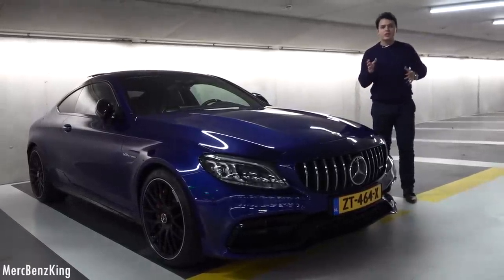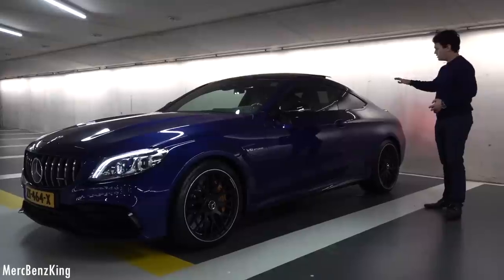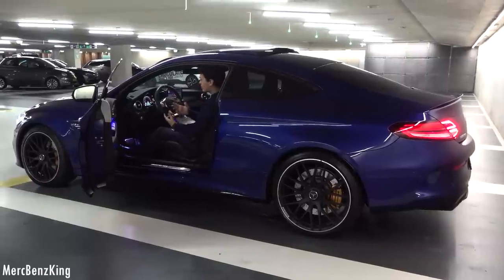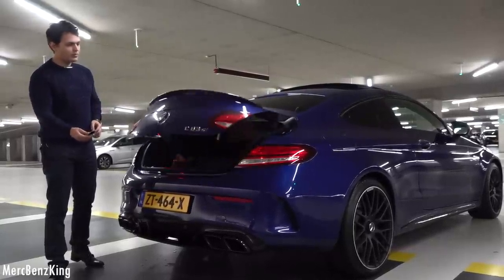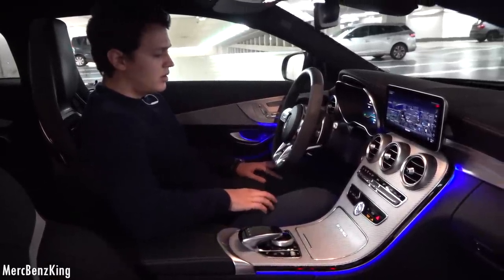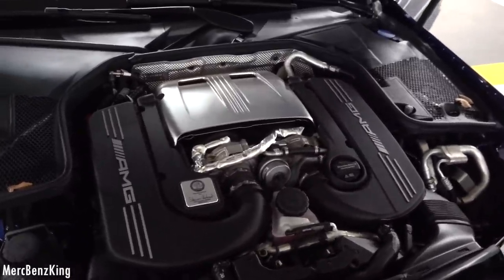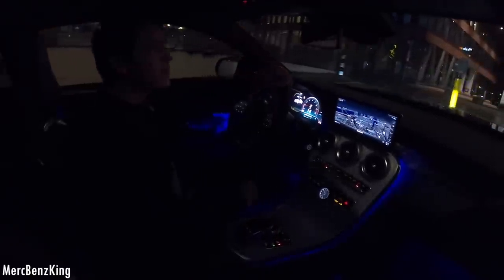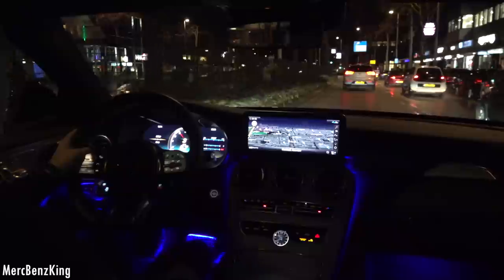2020 Mercedes AMG C63 S Coupe | BRUTAL Review Night Drive Interior Exterior Sound Exhaust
In today’s MercBenzKing's episode, we present to you the new Mercedes-AMG C63s Coupe in night drive. AMG C63s produces 510 hp and 700 Nm of torque. Amazing top speed with this 4 L V8.

- Watch our driving video of the new GT73 AMG

Similar technology to the new S Class. Different types of models: S350d S400d S400 S500 S65 AMG S560 MAYBACH

I drive a C Class with amg package. C200 petrol. Same 2 liter as the C250 and C300. GoPro Hero 4 with Mercedes Benz C200 drive. City of Rotterdam. Point of view POV driving Mercedes AMG package.

Coming up: GLE (Coupé) Class, CLS, S-Class 2020, GLS, GT-S,  New Road trips and holiday specials

Update: Have a look at the Maybach GLS of MercBenzKing. Also check out the E63 E Class video.

Check out the new Mercedes C coupe 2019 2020

Options on my Mercedes:
- Panoramic Sunroof
- AIRMATIC Suspension
- Memory seats
- Thermotronic airco
- Airbalance Parfume